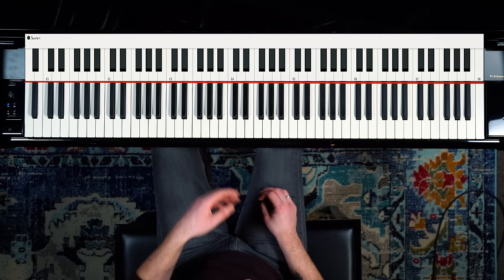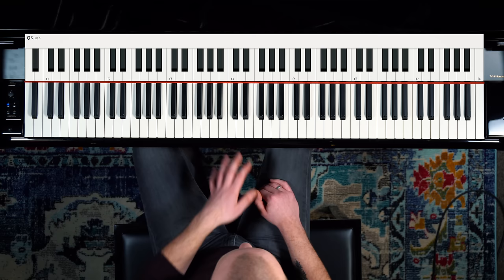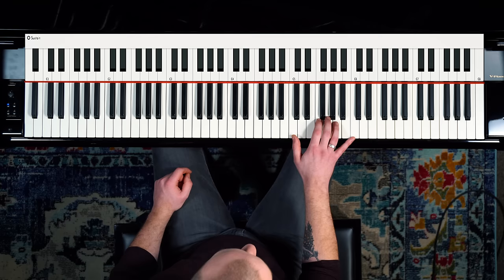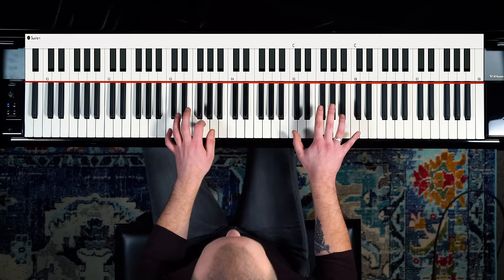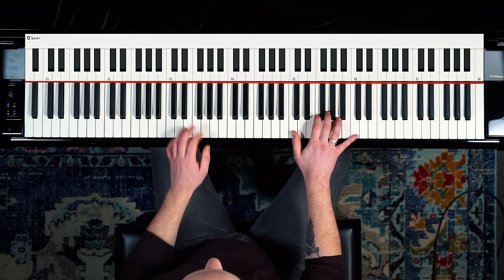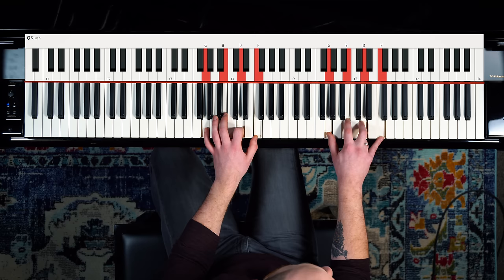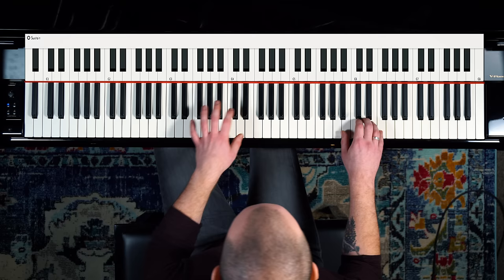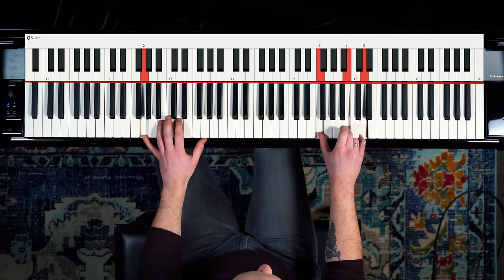12 Bar Blues Piano Lesson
The 12 bar blues is one of the most iconic song forms (and also the most common blues chord progression) ever! The 12 bar blues consists of only 3 chords (I, the IV, and the V chords of the given key) making it really easy to play and a perfect skill to learn as a beginner piano player! Learn how to play the 12 bar blues in this video with Pianote. 😎

Ready to Get Started on the Piano? Learn how with 4 free and easy lessons!

Ready to level up your playing? Get personal coaching tips and structured lessons: enjoy your free 7-day trial to Pianote!